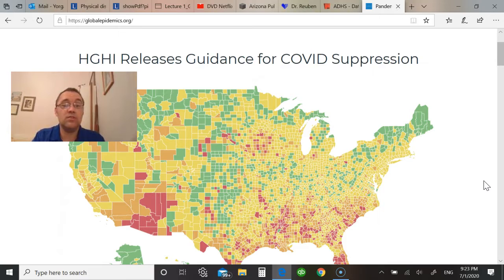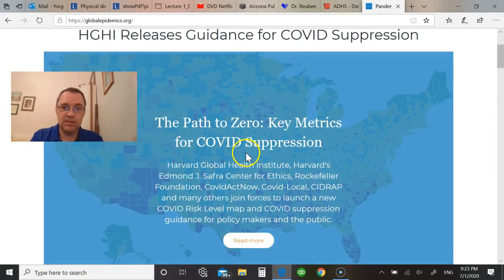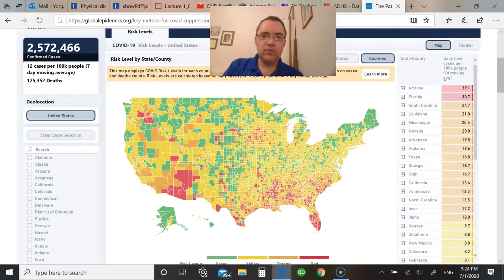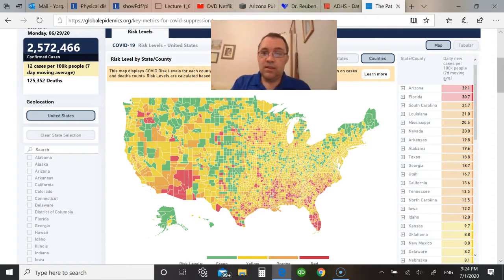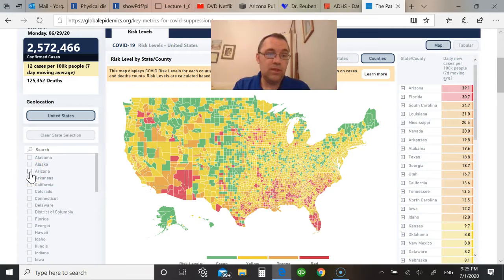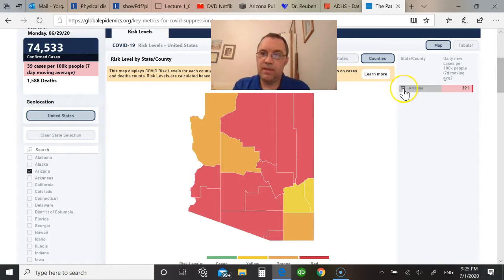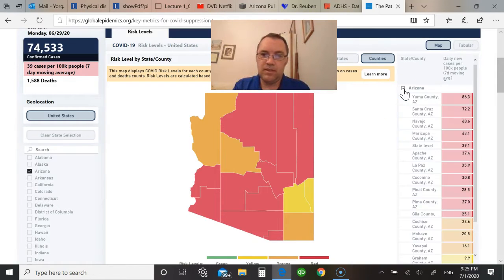Dr. Andy's COVID-19 minute, episode 12b "How can I see what the risk is like where I live?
Dr. Andy's COVID report Episode 12b. Recorded 7/1, so the info is already a little old, but...

Here is an update on the situation in Arizona, walking through the AZ Dept of Health Services stats. My son asked me to do this. It went on for a while, so I split it up into 2 segments. The first part covered AZ more specifically. This second part is more broad about looking up risk specifically in your area and general trends I've seen and responses to some comments I've heard about whether we should be making a big deal about trying to control this. That's obviously a much bigger issue with many other perspectives not addressed in just a few minutes here, but here's a stab at some of it.

My purpose is most definitely not to be a doom-and-gloomer, but I want to help us become more comfortable looking at information directly and making sense of it. Of course, some of my own interpretation will come out as we do that.

Andy Yorgason, DO, MPH, MHPE, FACOEM is an occupational medicine specialist. That means he is a trained and practicing physician with population and public health experience.